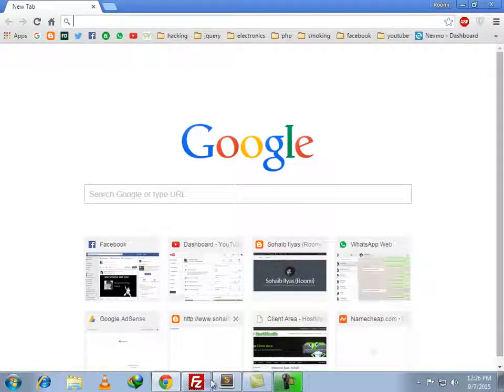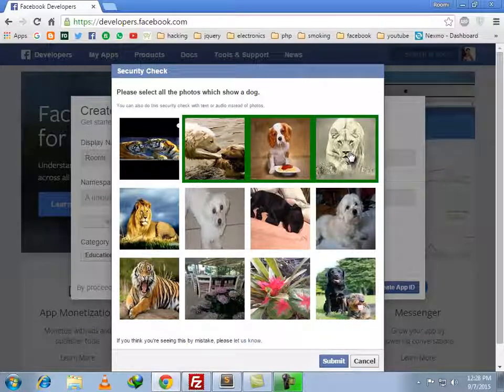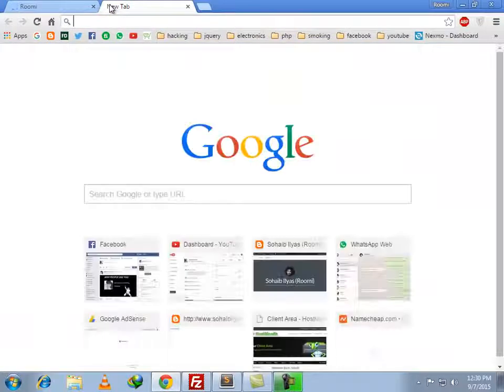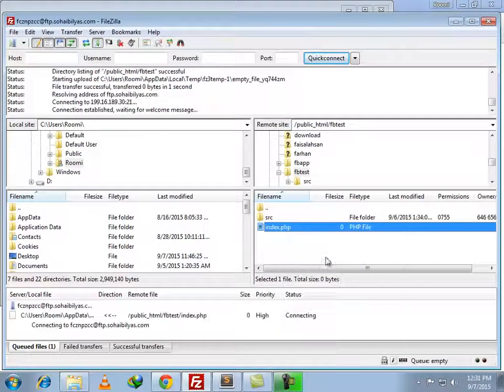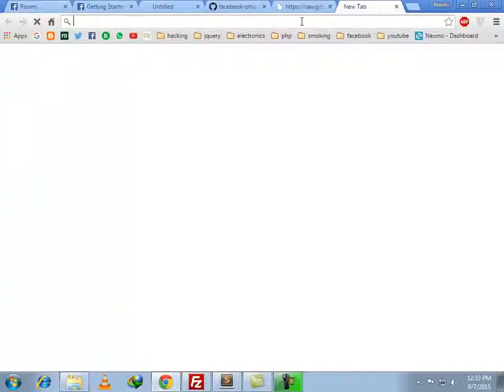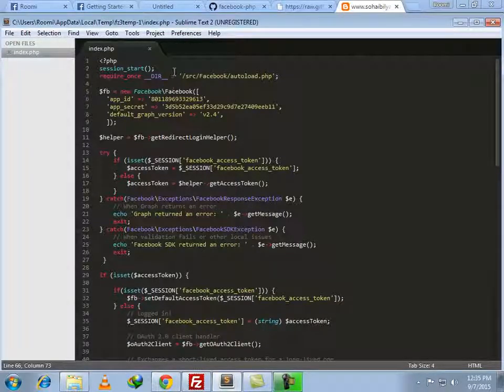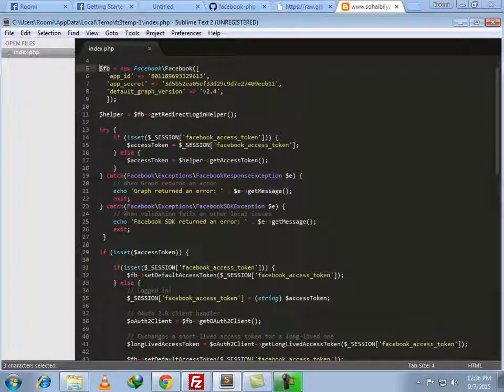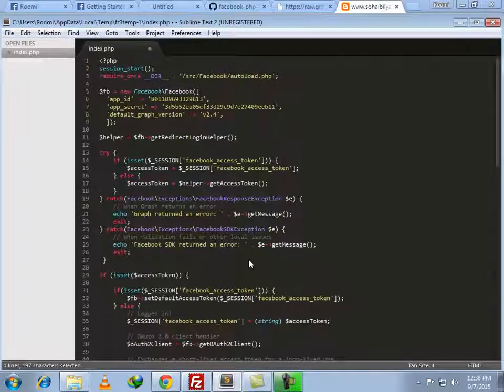Facebook PHP SDK v5 Login with Facebook on Website Part 2